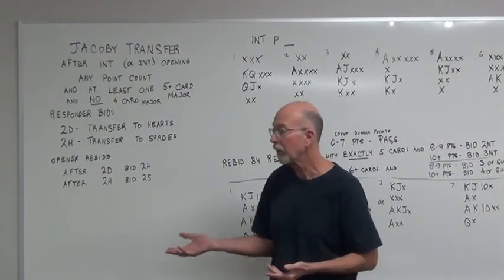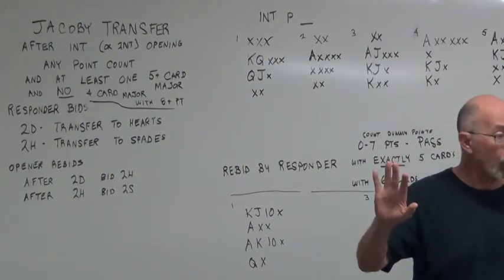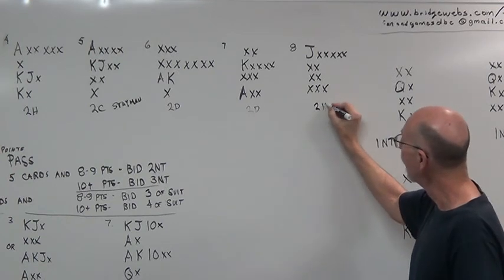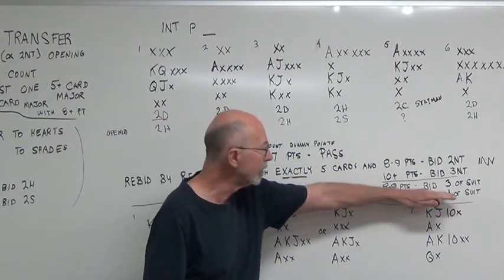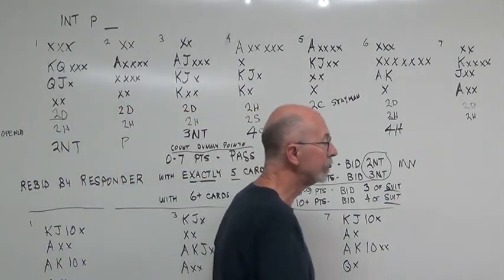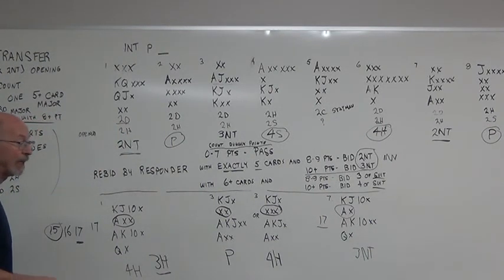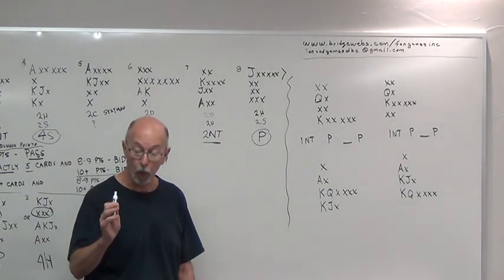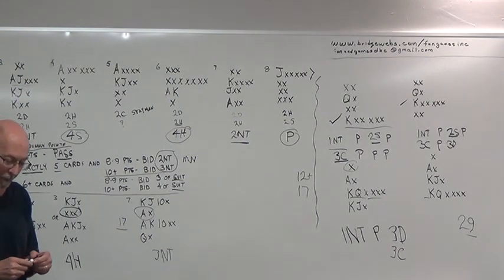Jacoby Transfers part 1